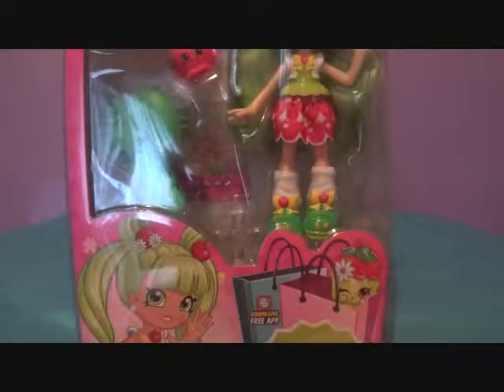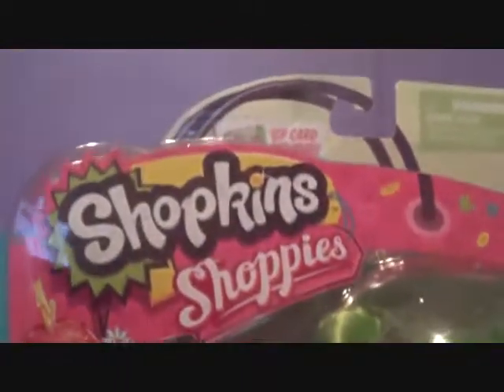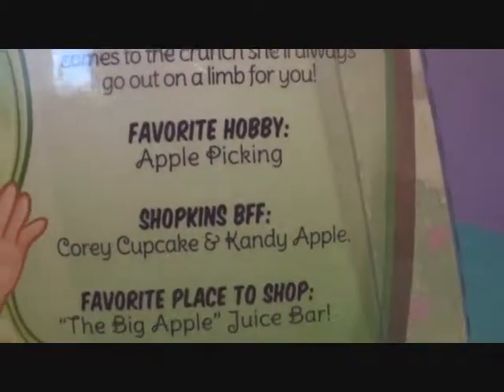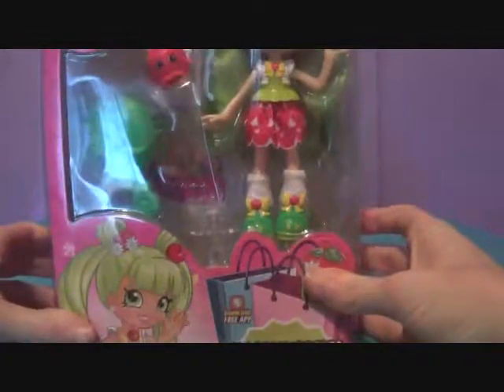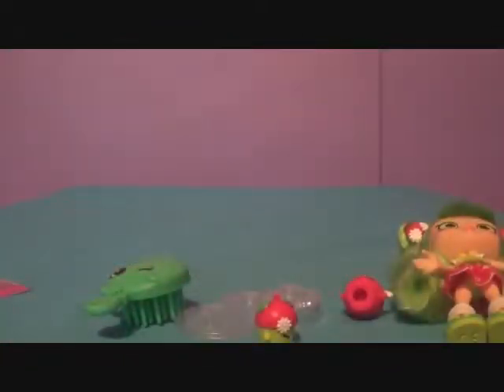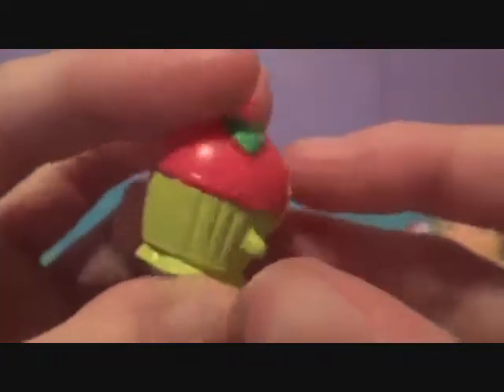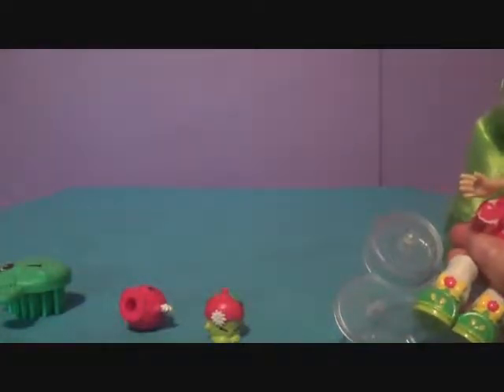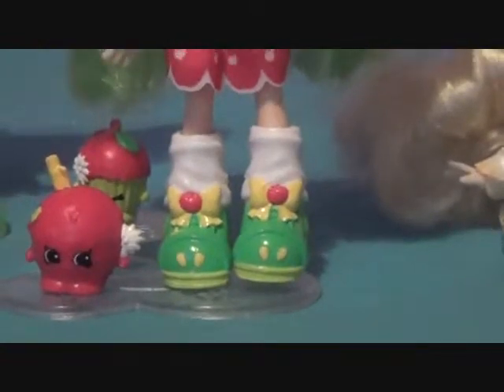Shopkins Shoppies Blossom Apples Review!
Today we review the adorable Blossom Apples!

i'm still a lil' sick woe is me *cough cough*